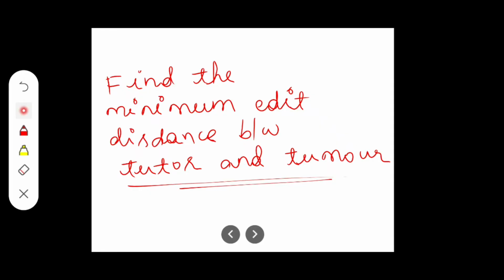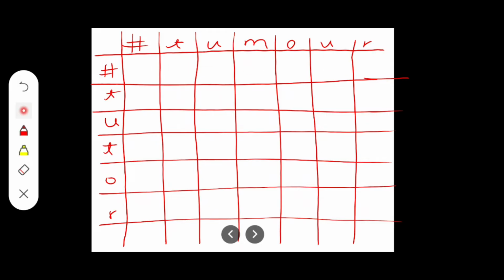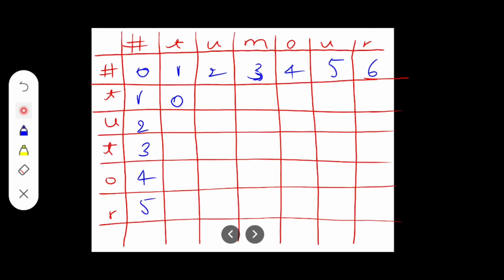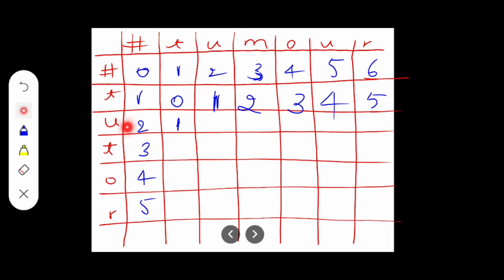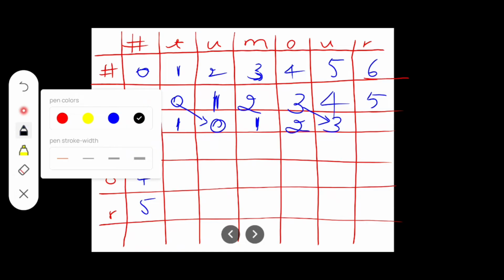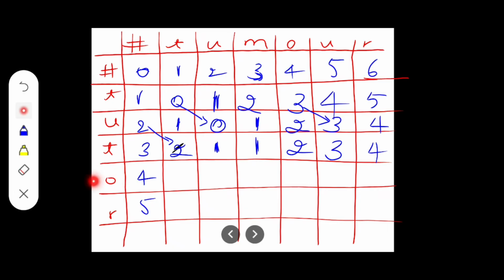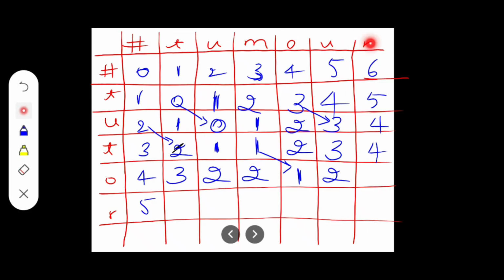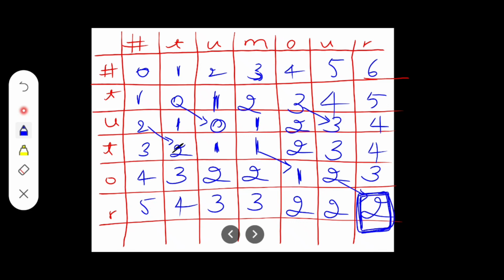Minimum edit distance between tutor and tumour- problem- Natural Language Processing(NLP)- CEE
Compute the Minimum edit distance between tutor and tumour- problem- Natural Language Processing(NLP)

Crack your Exam Engineers-CEE will provide you crisp answers to important previous year questions you need to crack your exams.

Crack your Exam Engineers-CEE